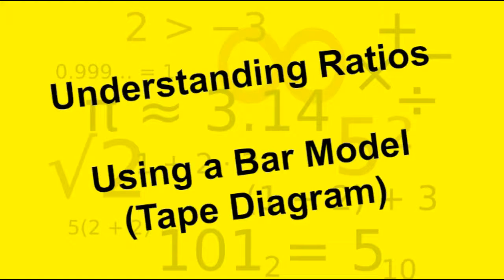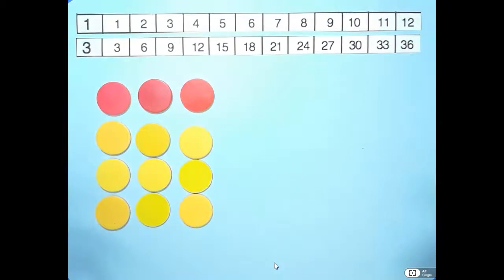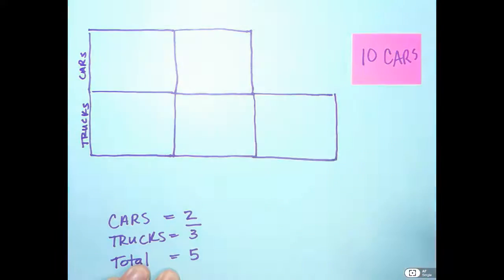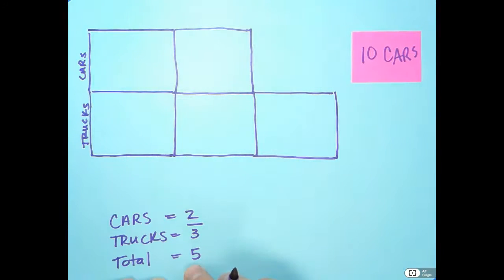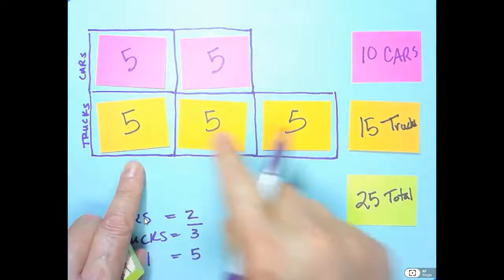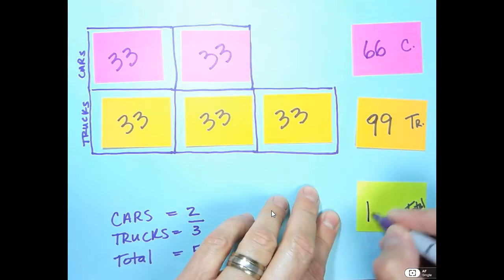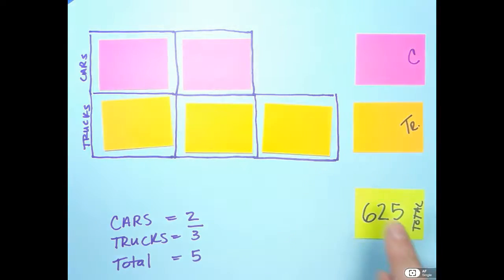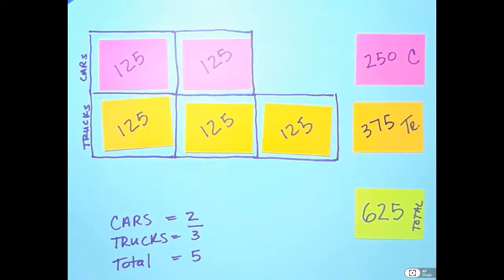Ratios #2 - Bar Model (Tape Diagram)